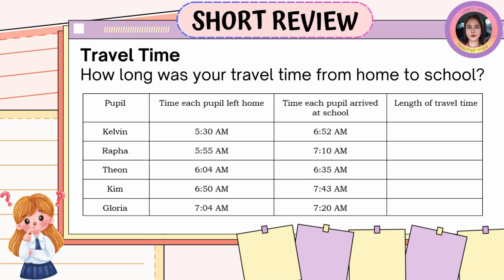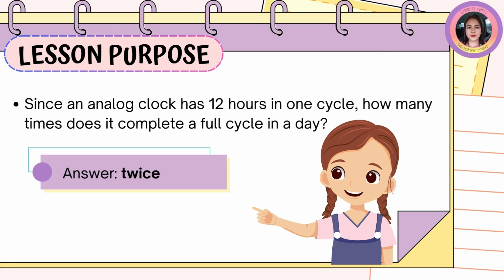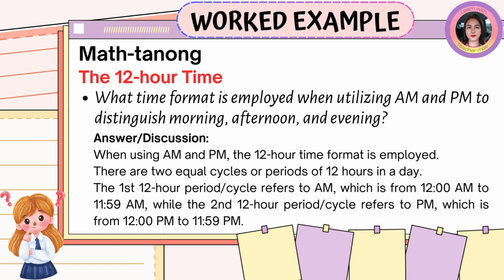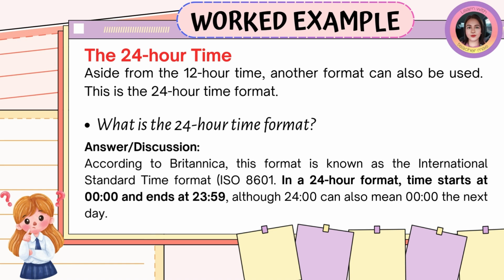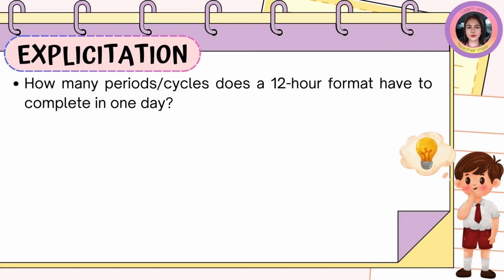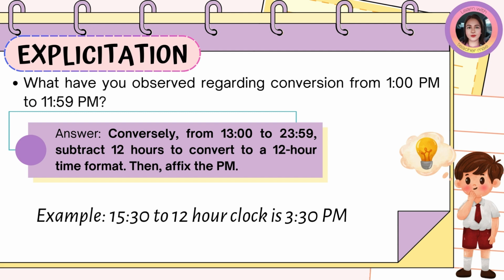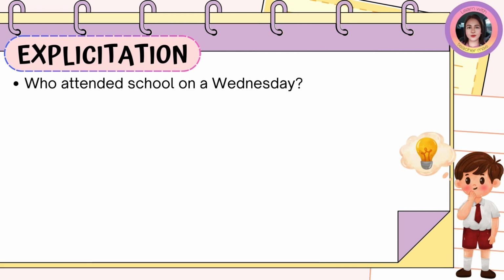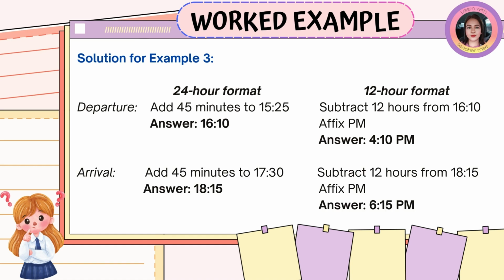Matatag Math 5 Quarter 1 Lesson 1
A video lesson for Grade 5 Mathematics under the Matatag Curriculum.